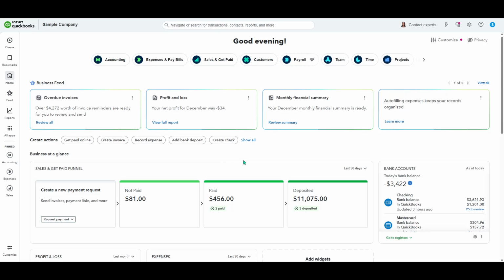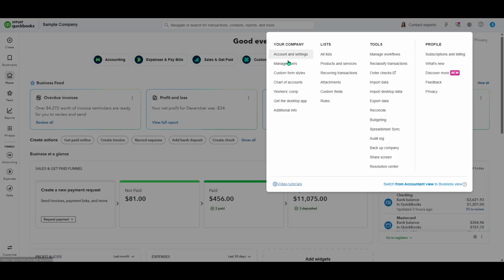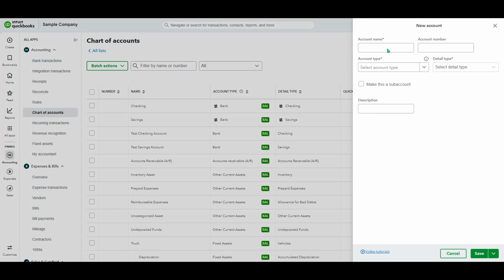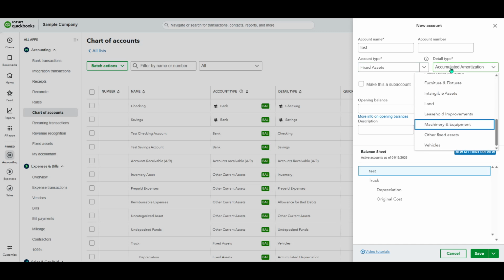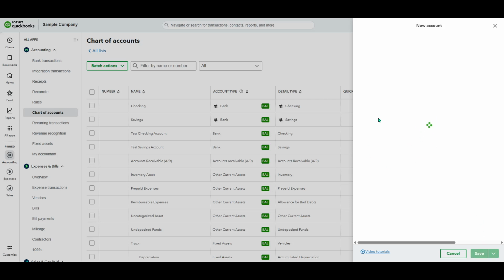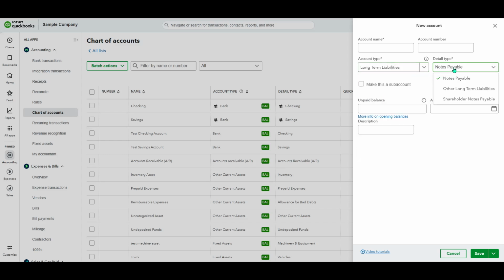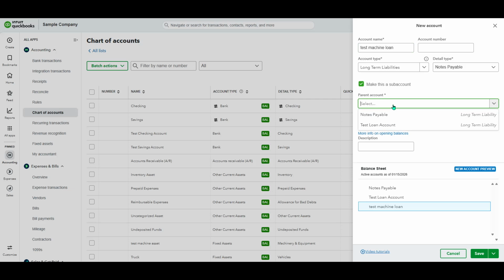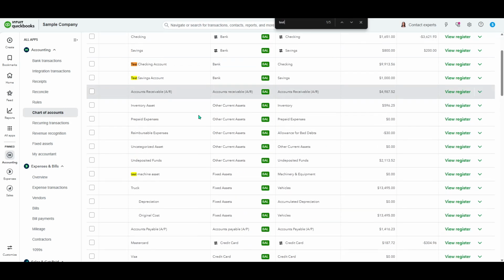How to Add an Equipment Loan in QuickBooks Online (New Interface | 2026 Step-by-Step Tutorial)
Learn how to add an equipment loan in QuickBooks Online using the new interface—the correct and accountant-approved way! In this 2026 step-by-step beginner tutorial, I’ll show you how to set up the loan liability account, record the equipment purchase, track principal and interest, and avoid common mistakes that affect your balance sheet and loan tracking. Perfect for beginners, small business owners, and bookkeepers managing equipment financing in QuickBooks Online.

how to add equipment loan in quickbooks online, quickbooks online equipment loan tutorial 2026, quickbooks online new interface equipment financing, set up loan account quickbooks step by step, record equipment purchase with loan quickbooks, track principal interest quickbooks online, beginner quickbooks tutorial, small business bookkeeping loans, quickbooks online liabilities equipment loan, accounting equipment loans quickbooks